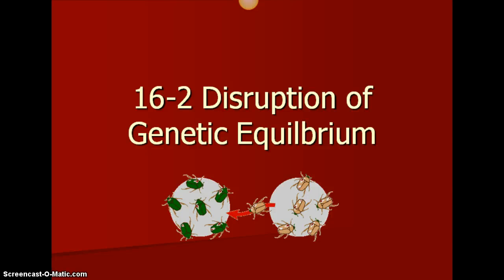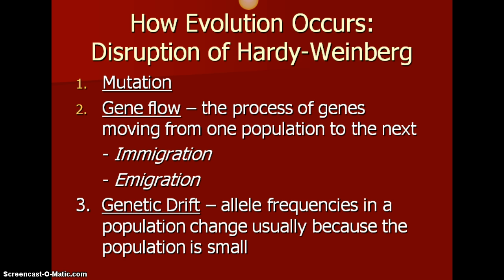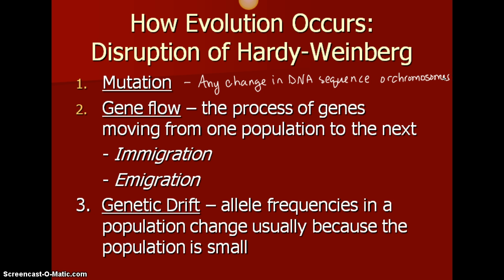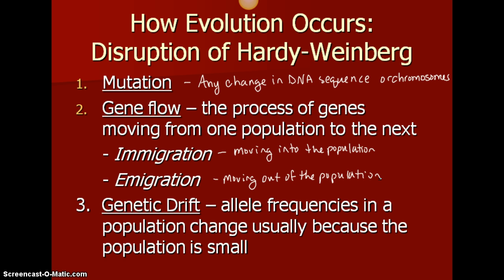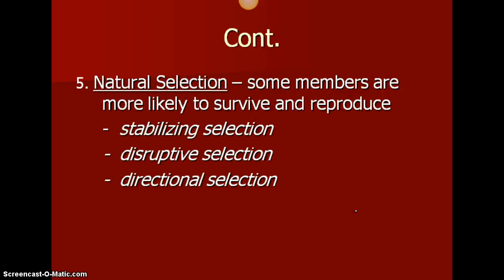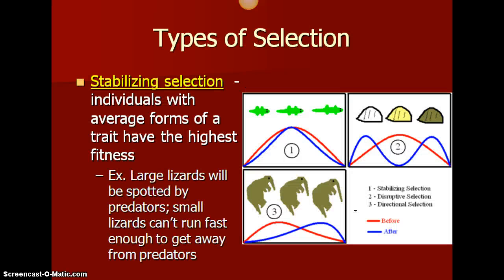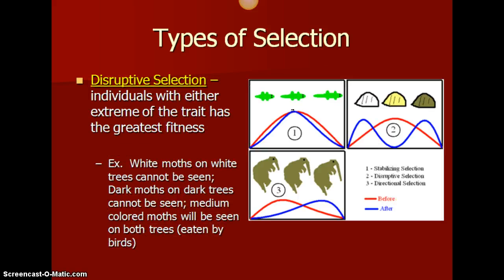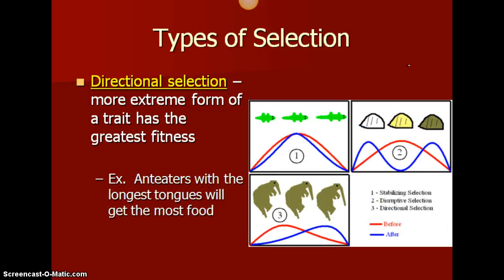Biology One Genetic Equilibrium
Explains the 5 conditions that occur for evolution. Describes 3 types of natural selection.